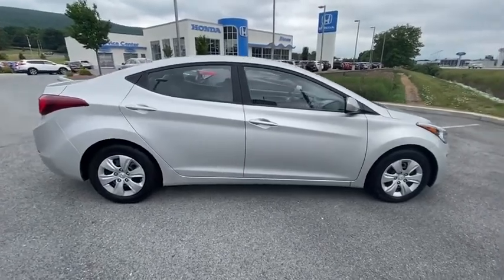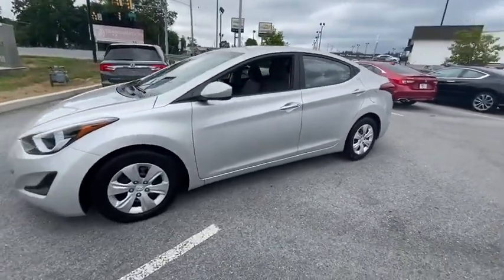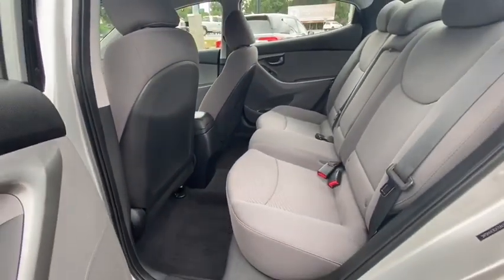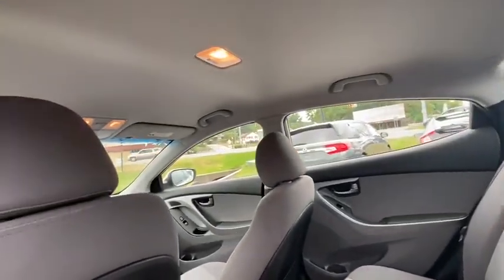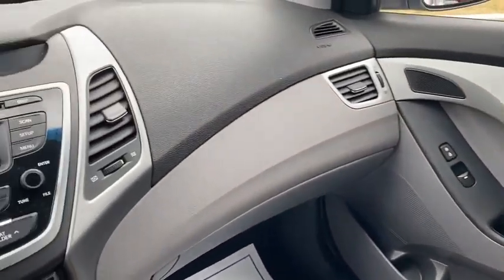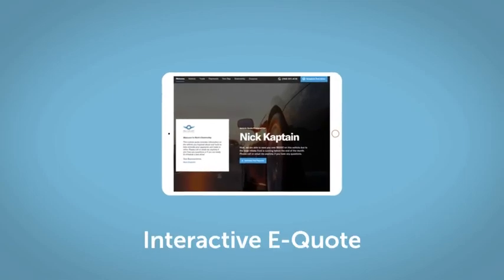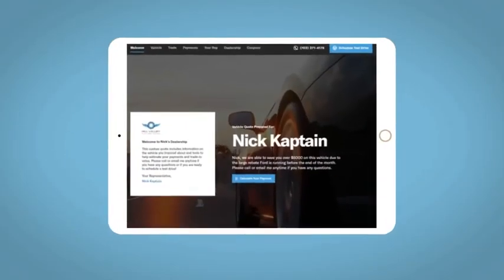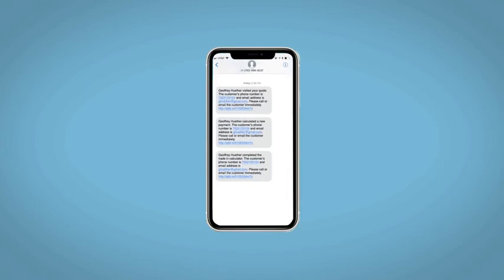2016 Hyundai Elantra Altoona, Bedford, Hollidaysburg, Tyrone, Huntingdon, PA UJ714435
Symphony Silver Used 2016 Hyundai Elantra available in Altoona, Pennsylvania at Altoona Honda. Servicing the Bedford, Hollidaysburg, Tyrone, Huntingdon, PA area.

Altoona Honda
201 Valley View Blvd

This New 2016 Symphony Silver Hyundai Elantra SE FWD is well equipped and includes these features and benefits:brbrClean CARFAX. AS-IS No Warranty Pre-Auction Vehicle. 28/38 City/Highway MPGbrbrbrWE MAKE IT EASY! Have a question or need more info? Let us know!